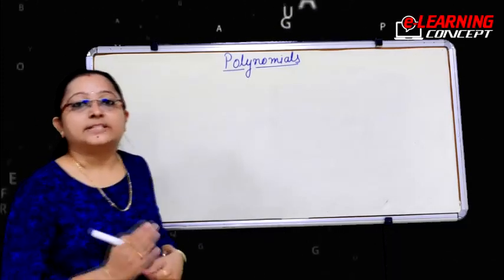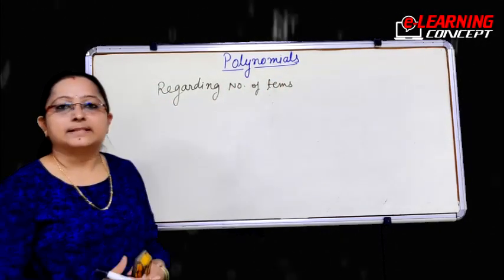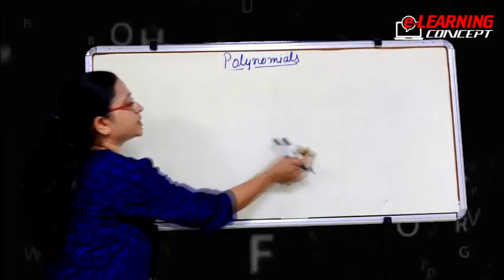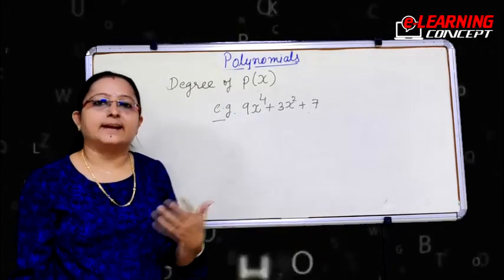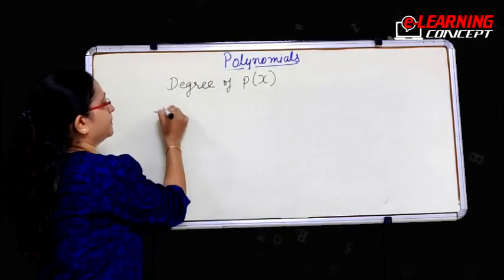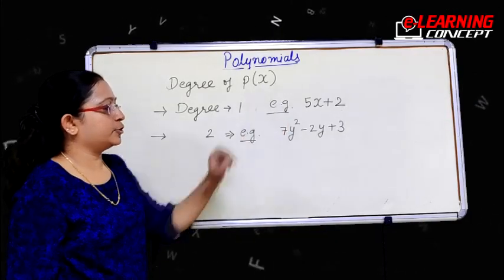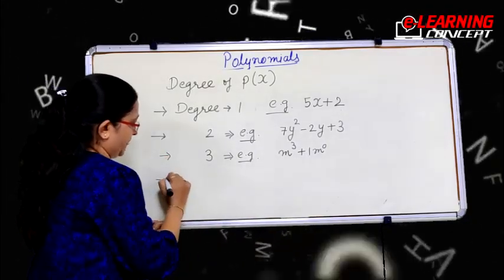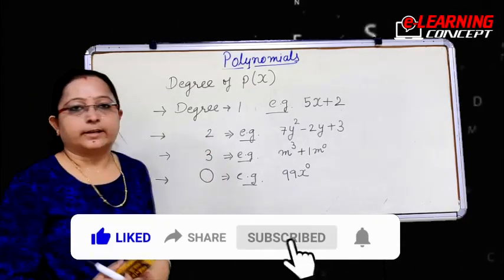About Polynomials | Maths - Class 10| E Learning Concept